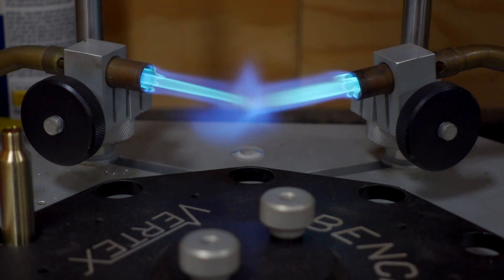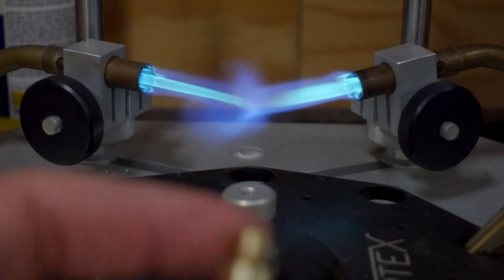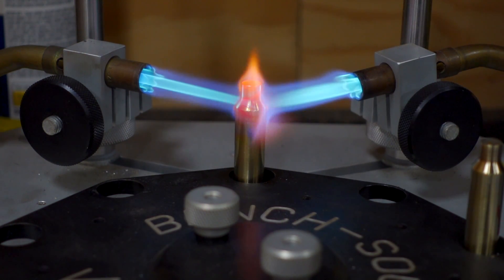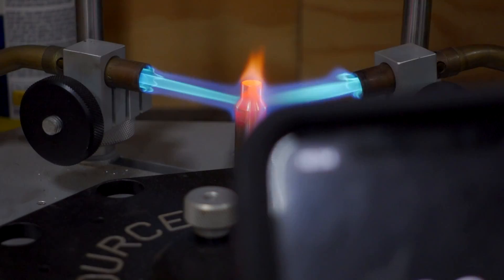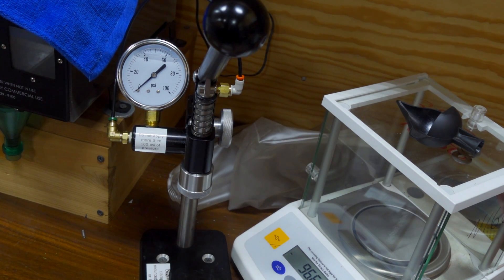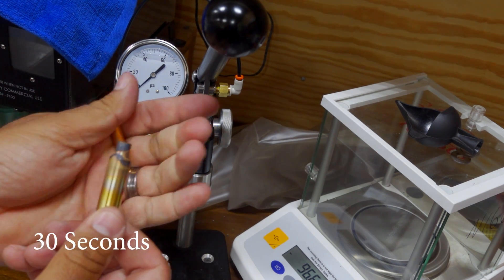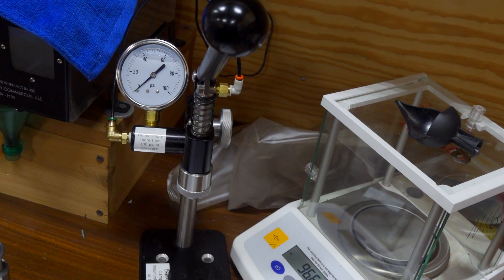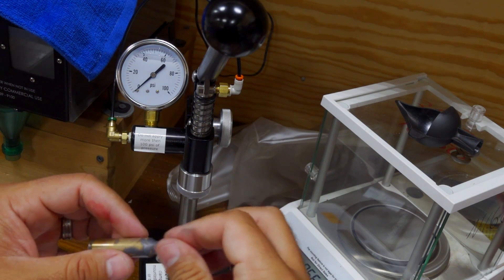Annealing brass until failure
While annealing brass for last video, I started wondering how much heat it would actually take to ruin brass.  Let's find out!  :)